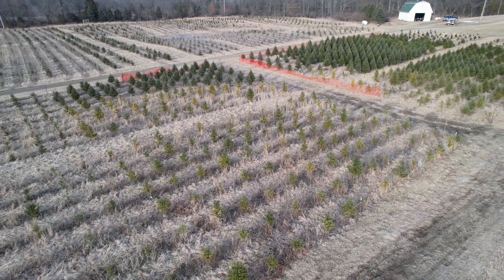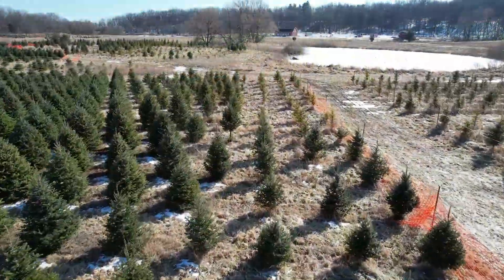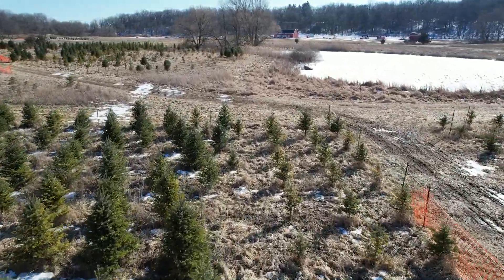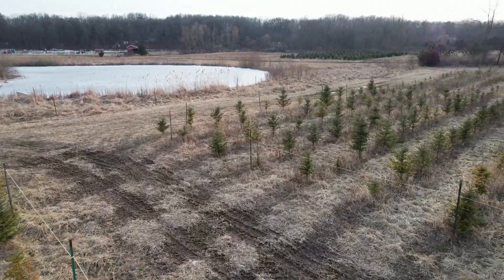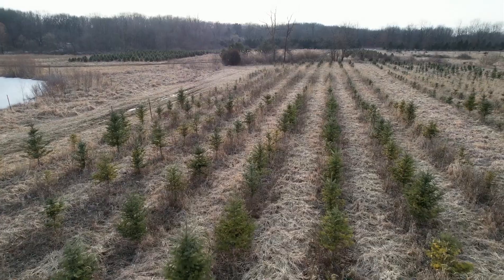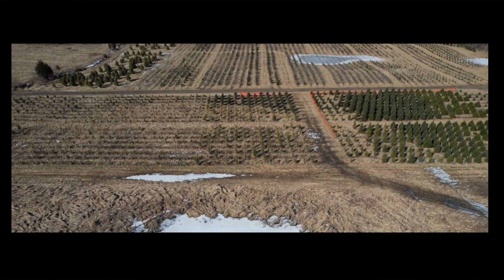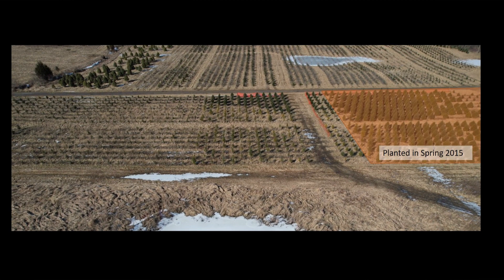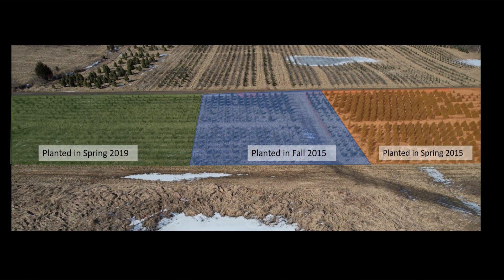Ep. 1 Identifying Christmas Tree Growing Problems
In this video I got though what I'm observing in my field of Canaan Fir.  I see signs of nutrient deficiencies and poor tree quality.  This video shows that this problem is concentrated to specific areas of the field which leads me to believe that we're looking at a soil/site problem.